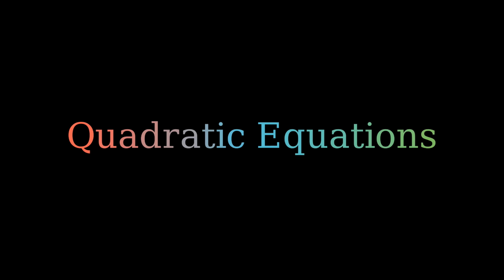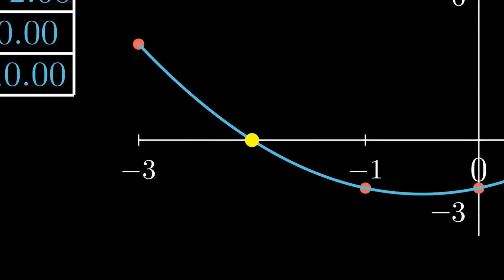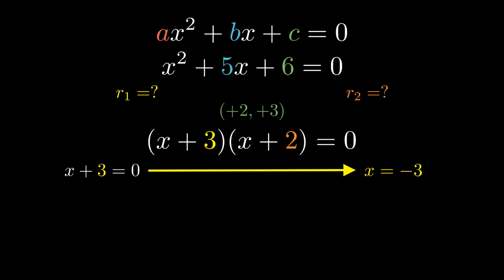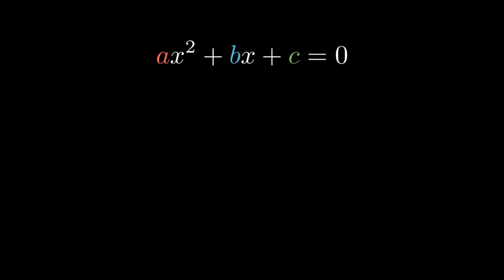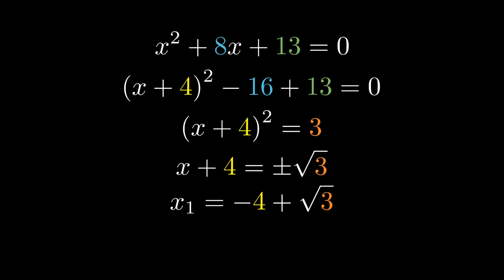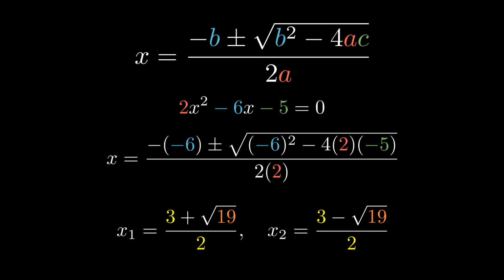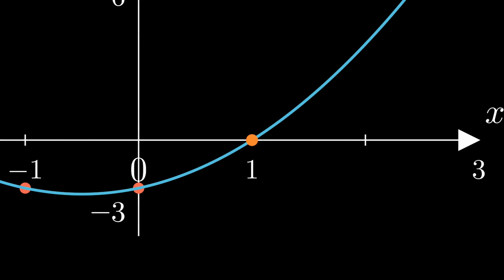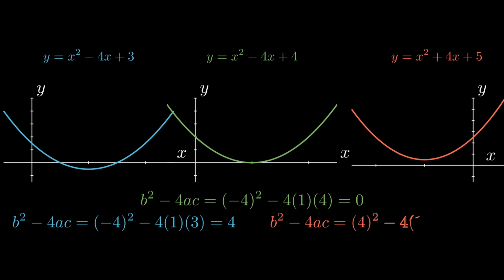What are Quadratic Equations?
Everything you need to know about quadratics! We start by looking at what a quadratic equation is, and then go through the 4 common methods of solving them.